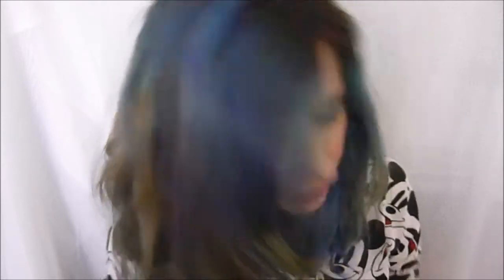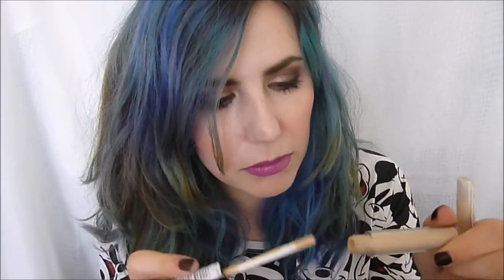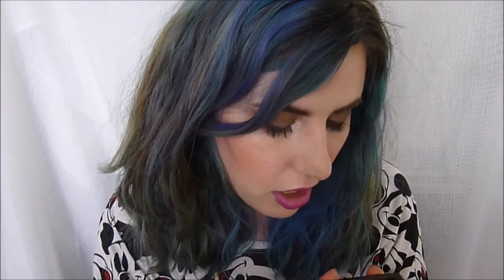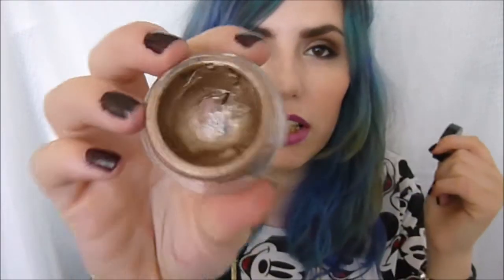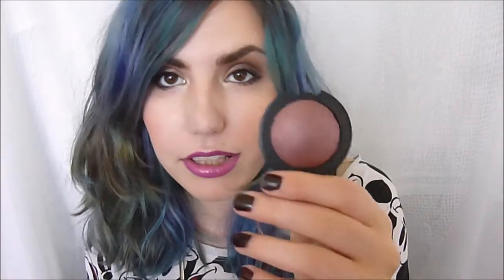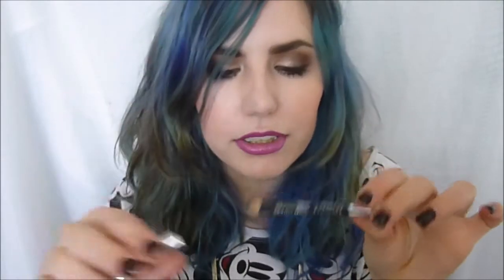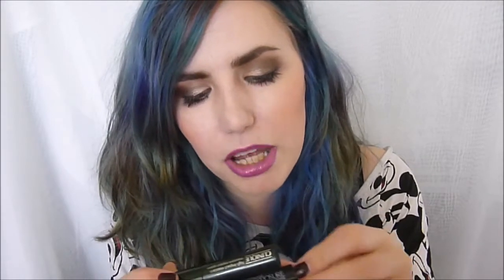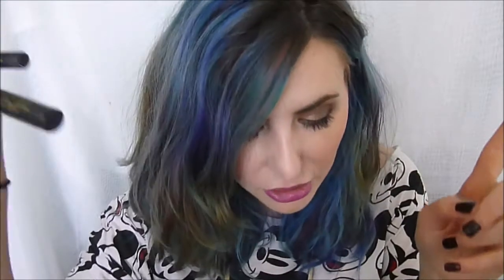Weekly Makeup Basket | 09 Sept 14 | ThatGallowayGirl